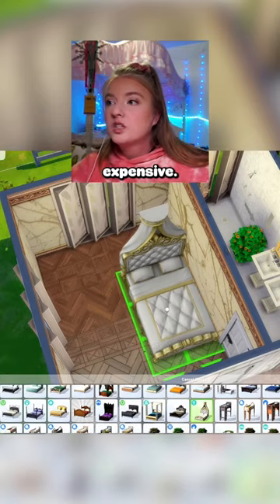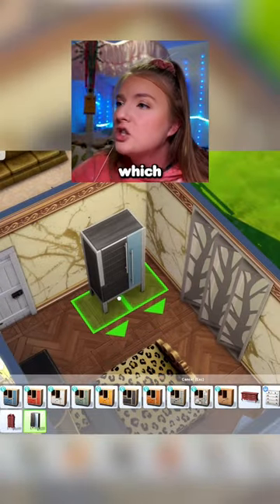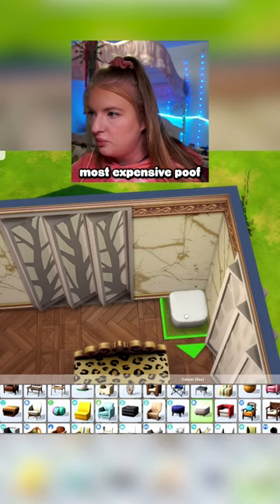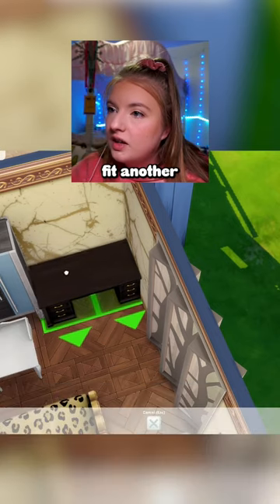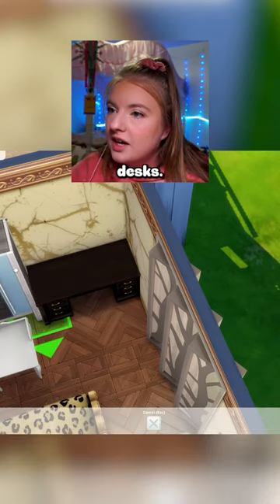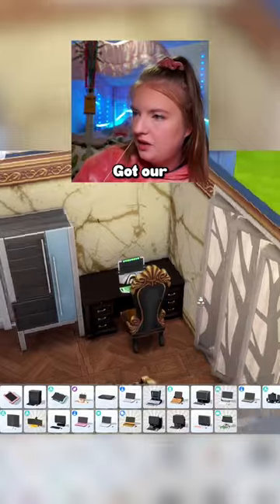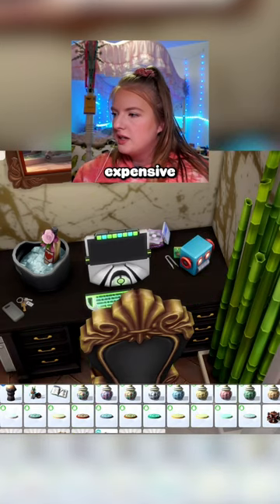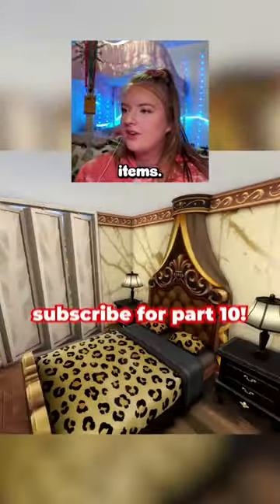me when my nom de plume quill pen isn’t in its rightful place 😫😰🤯😥